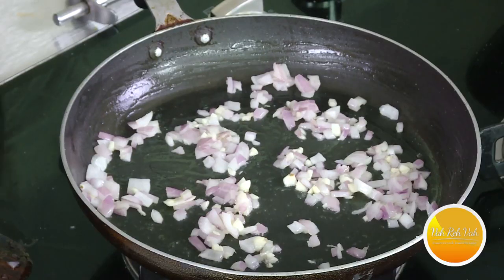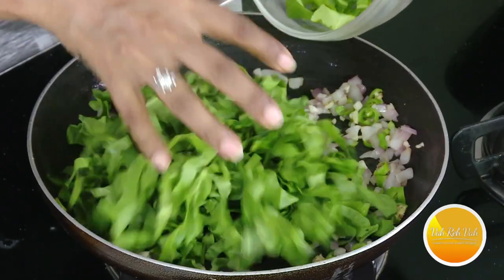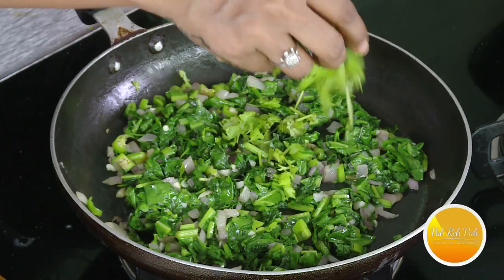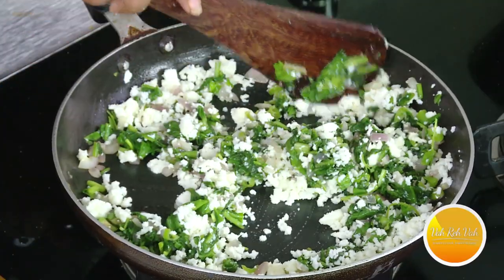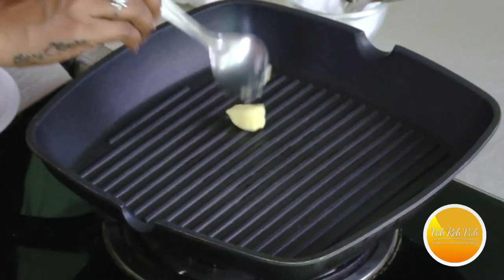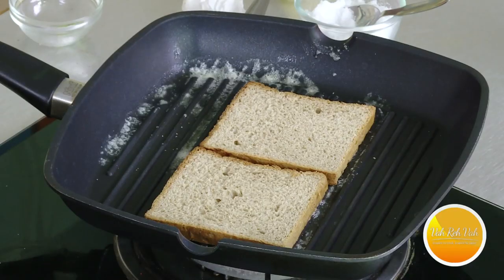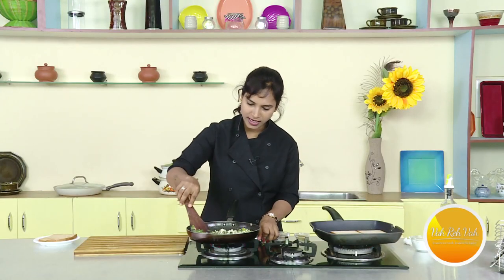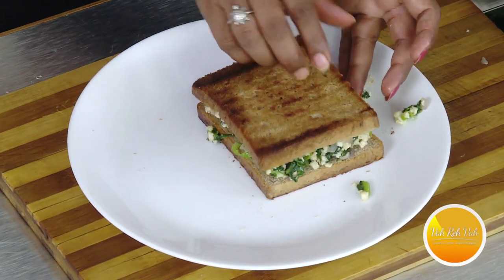పాలక్ పనీర్ శాండ్విచ్- PALAK PANEER SANDWICH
Palak Paneer Sandwich is yummy as well as a nutritious recipe that can be served as breakfast or an evening snack.

Morning - Vegetarian
Evening - Non-Veg